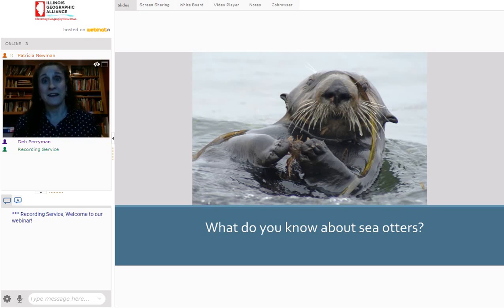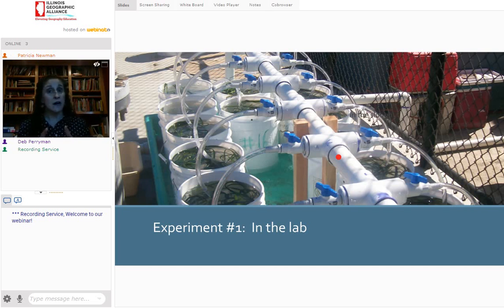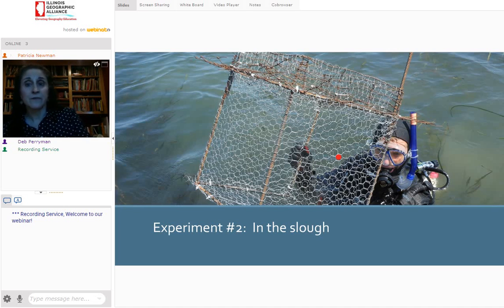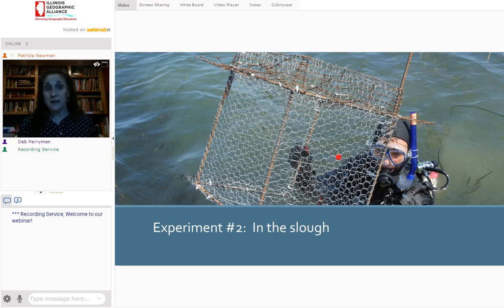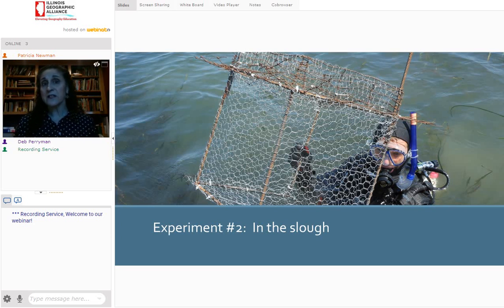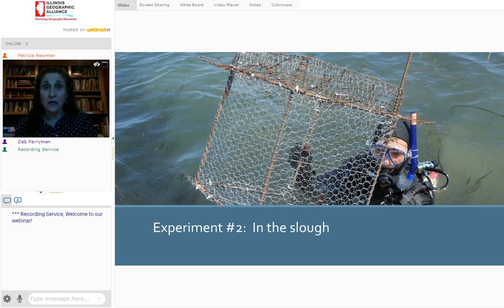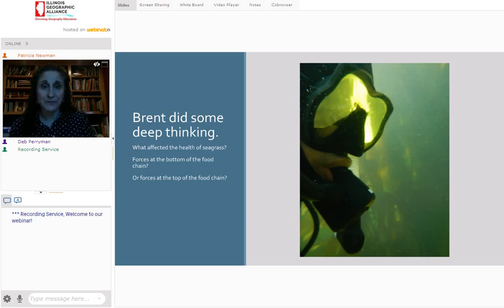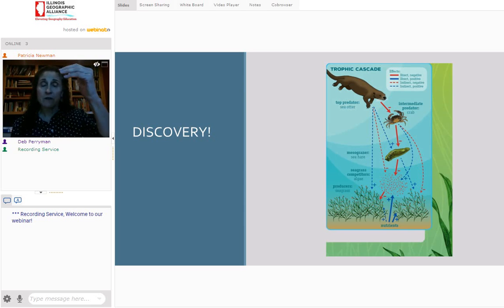Sea Otter Heroes: Predator that Saved an Ecosystem | NBTI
Patricia will share with you her research on sea otters and how she incorporated that research into her latest Children's Book entitles Sea Otter Heroes: Predator that saved an Ocean